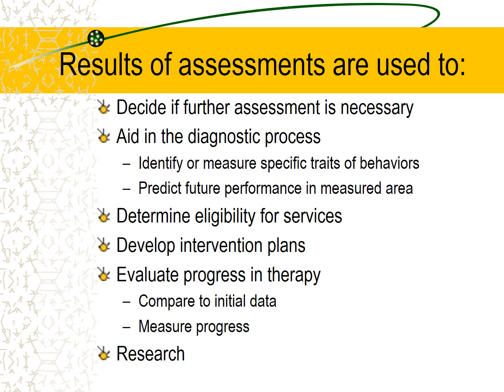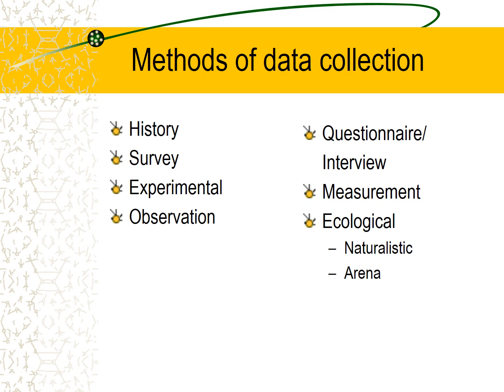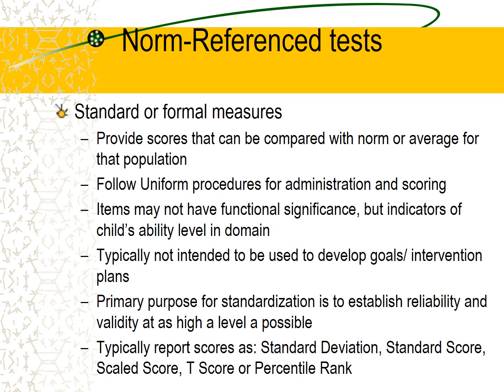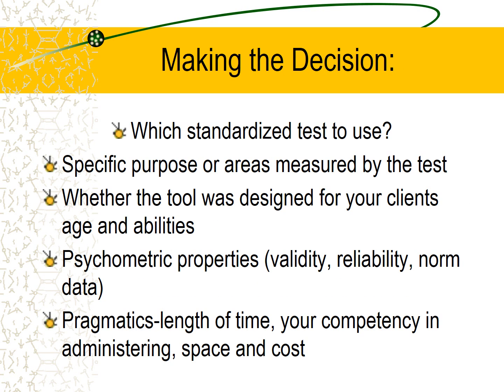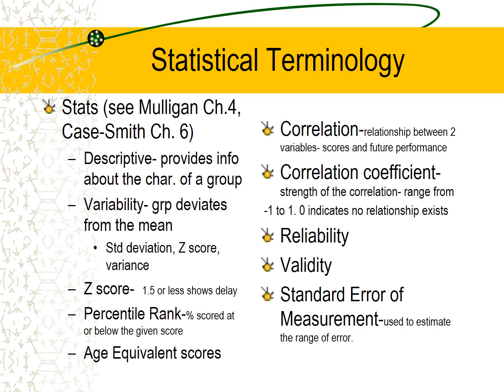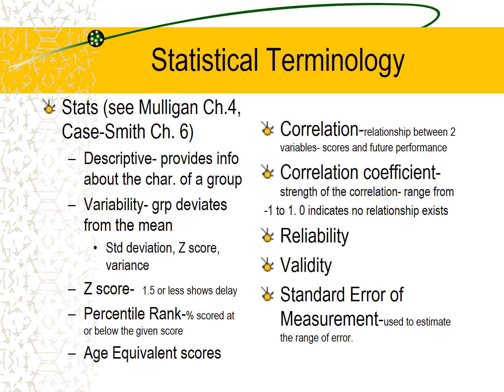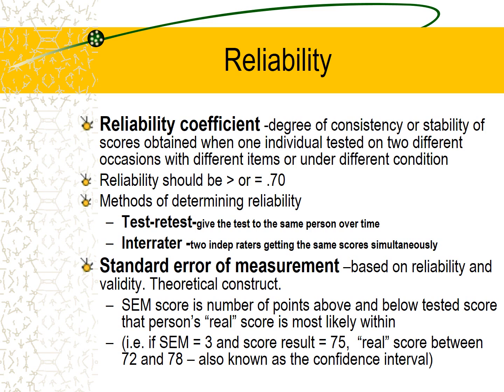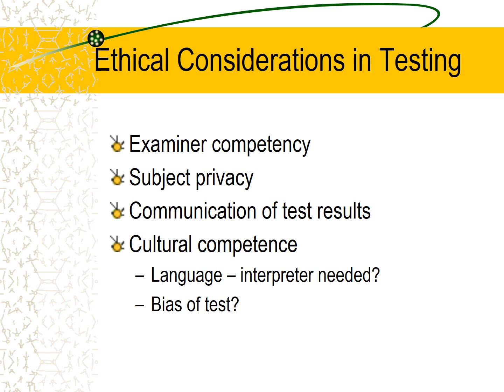research stats Assessment Tools 2015 VO